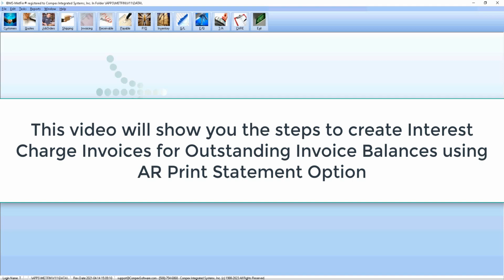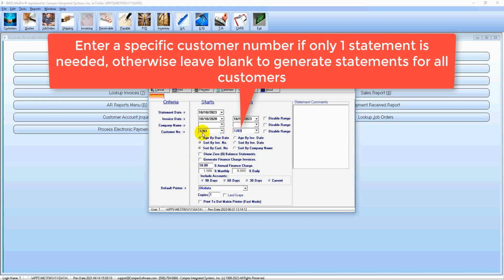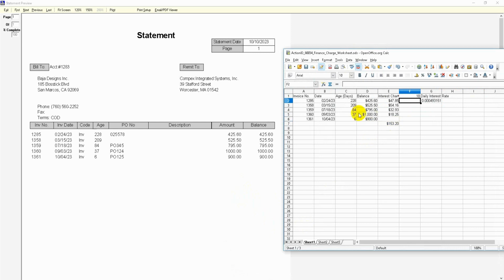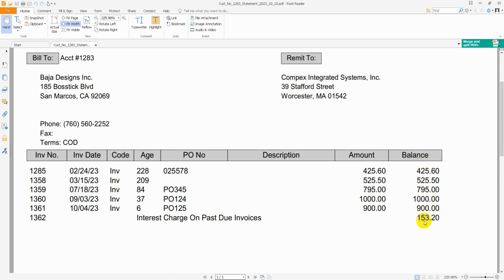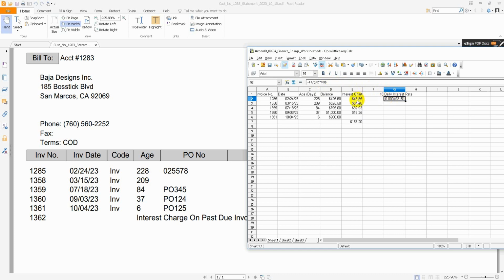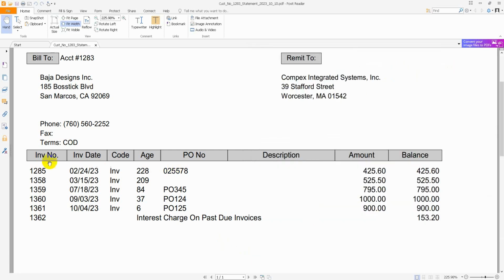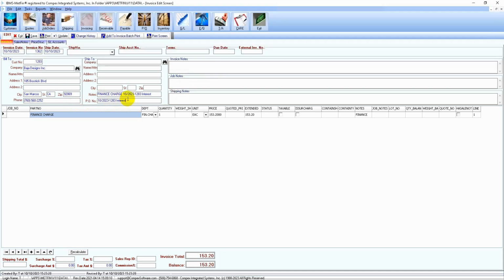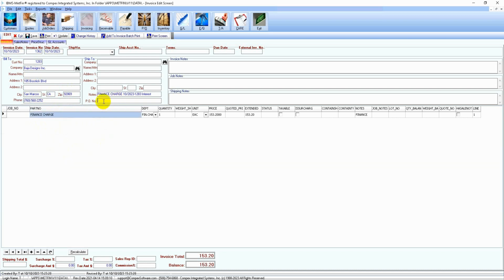How to create Interest Charge Invoices using AR Print Statements. ActionID 80034.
This video will demonstrate the steps to create Interest Charge Invoice based on outstanding balance using AR Print Statements within the METFIN Application. Related to KB Action ID 80034.